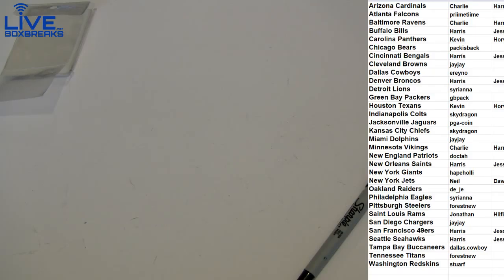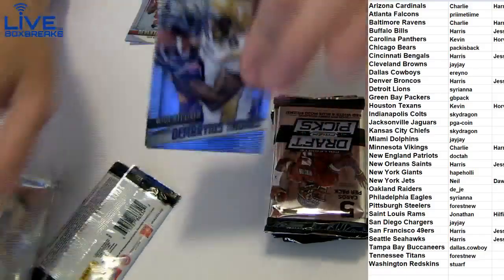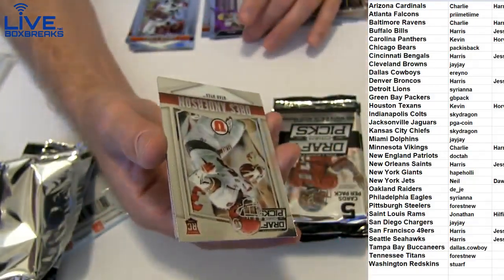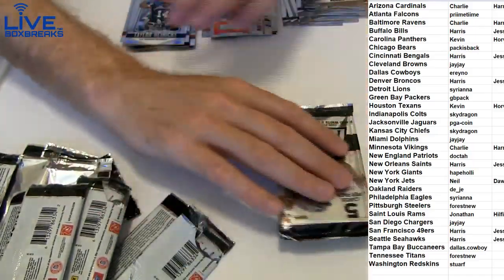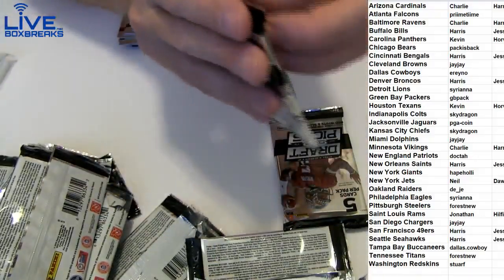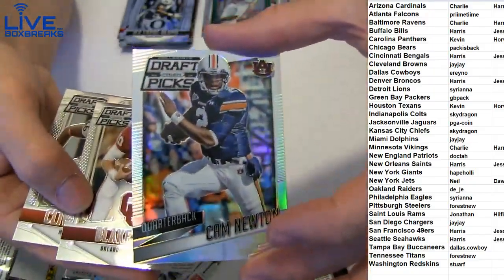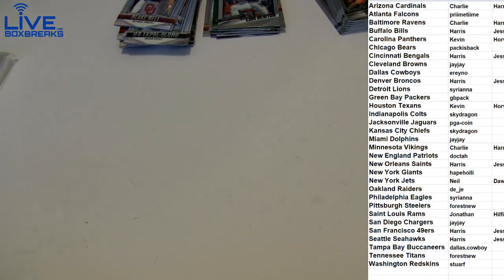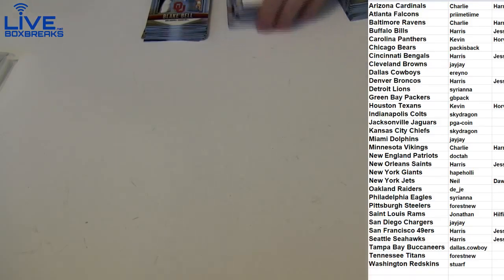2015 Prizm Draft #66